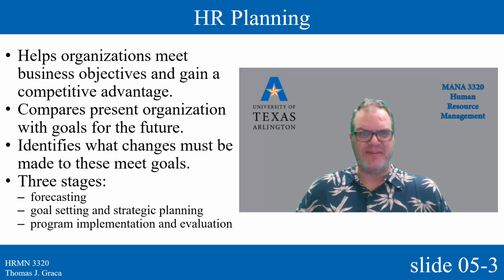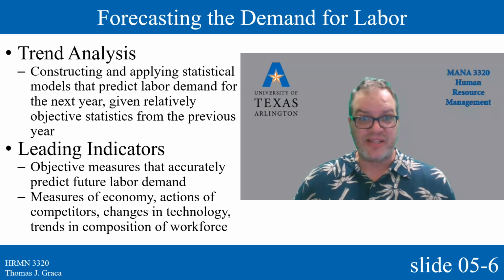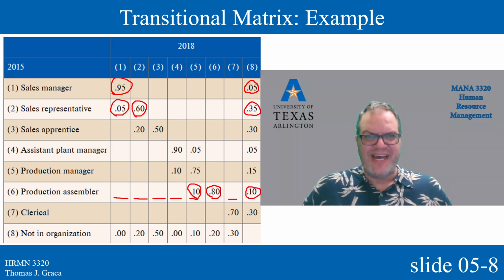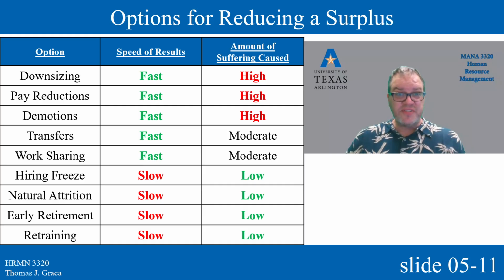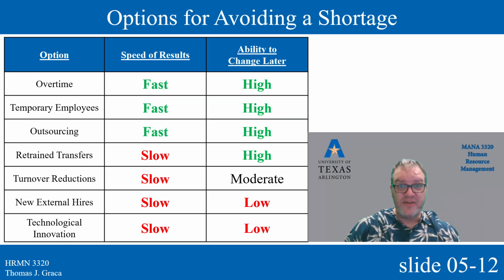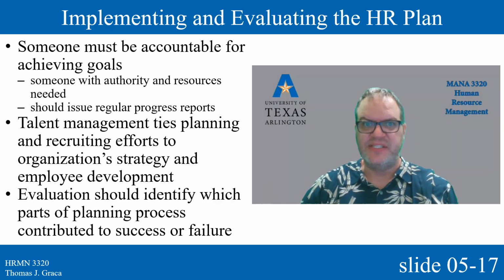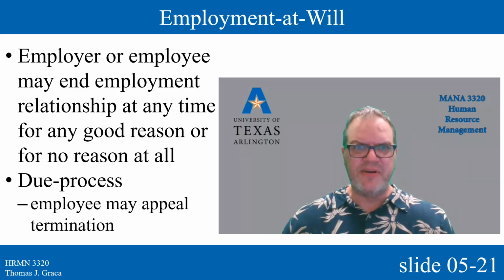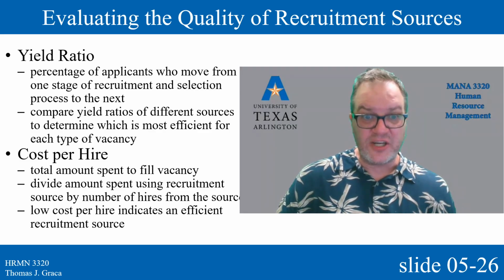Graca 3320 05